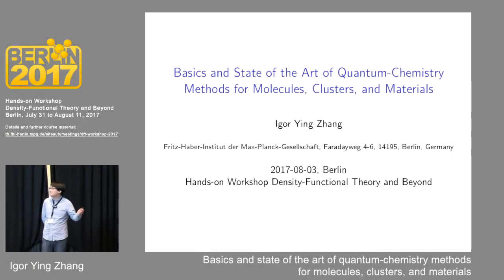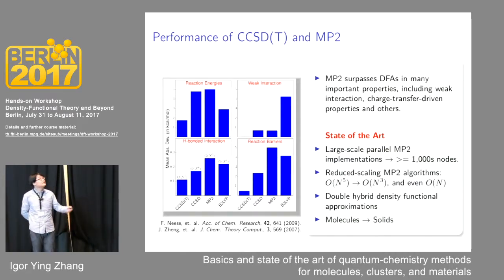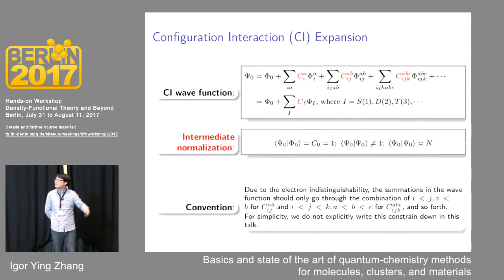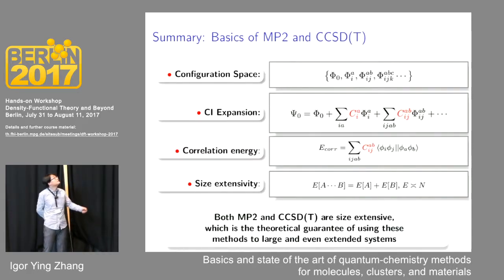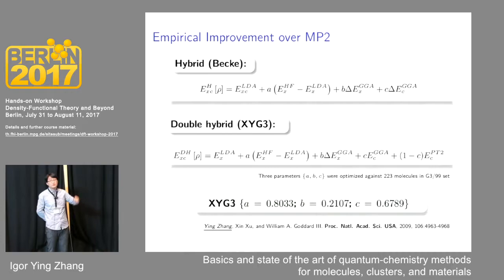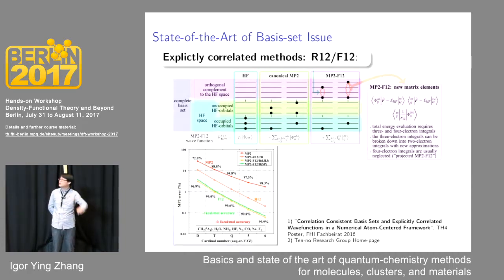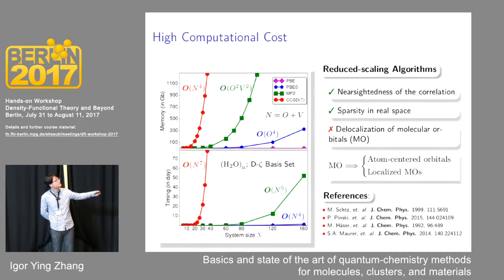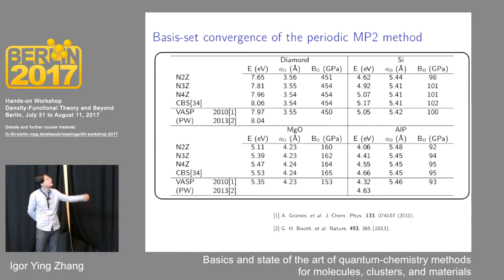L10, Igor Ying Zhang, Basics and state of the art of quantum-chemistry methods ...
Hands-on Workshop Density-Functional Theory and Beyond:
Accuracy, Efficiency and Reproducibility in Computational Materials Science, Humboldt University, Berlin, Germany, July 31 to August 11, 2017
Thursday, August 3: Benchmark data and sampling